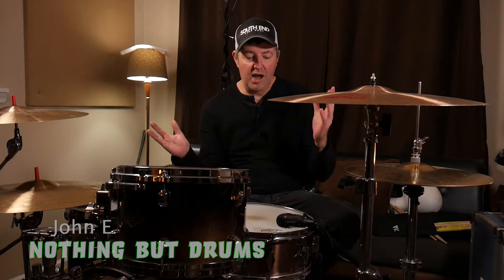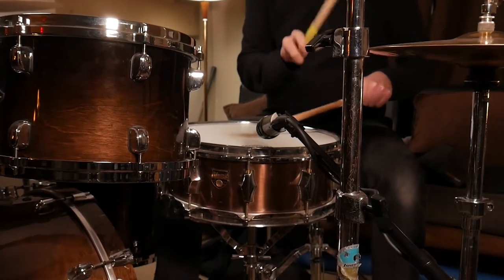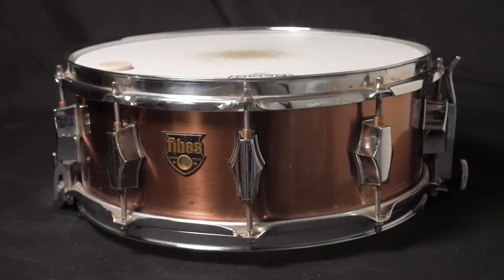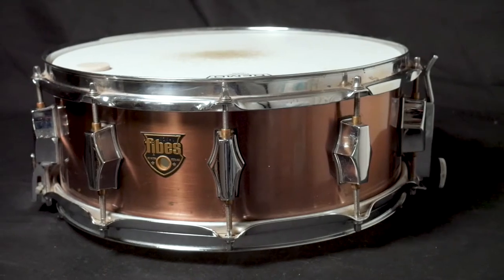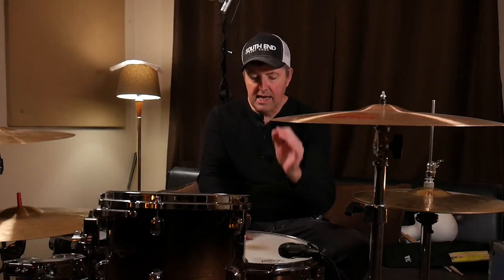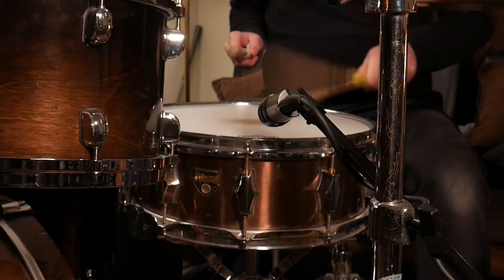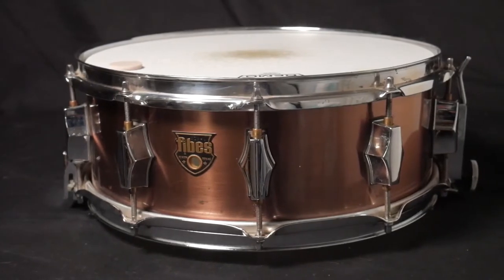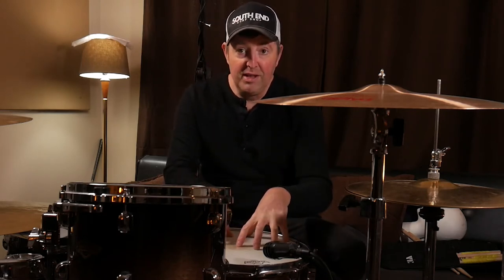The Fibes Snare Drum.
This is Part 2 of the "My 3 favorite snare drums" series.
No EQ,  just the OH microphones and the snare mic on top.
Microphones:
OH = PreSonus PM-2 SCM
Snare = ATM - 230
Kick = Sennheiser e602